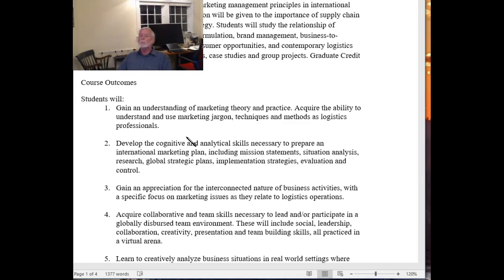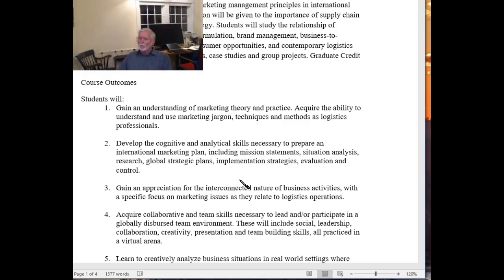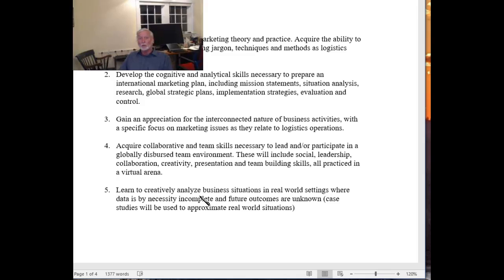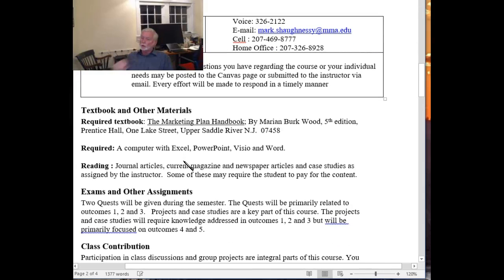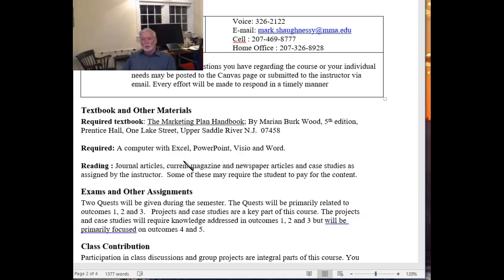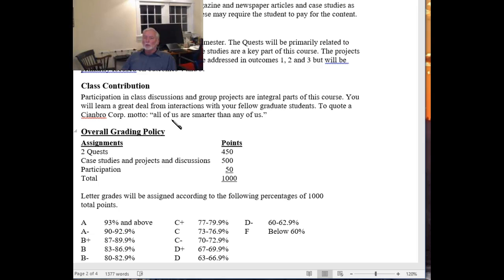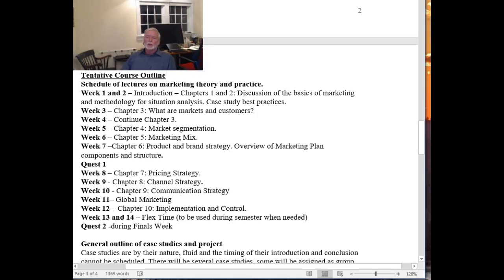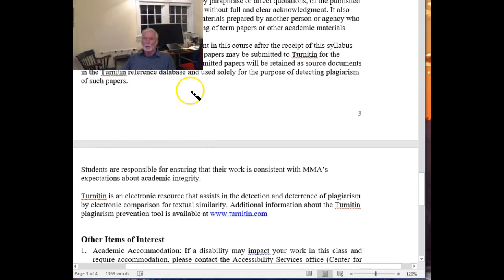Syllabus overview BA647